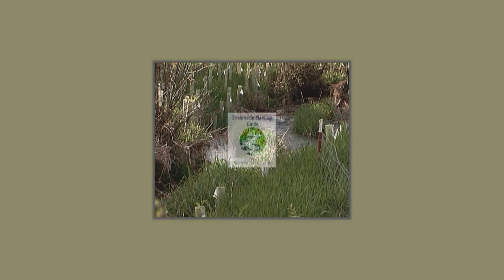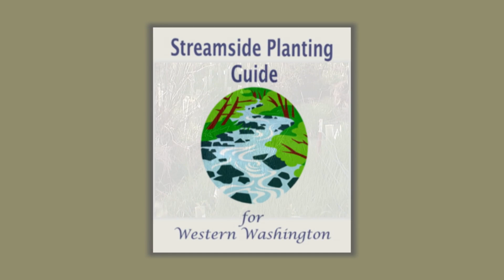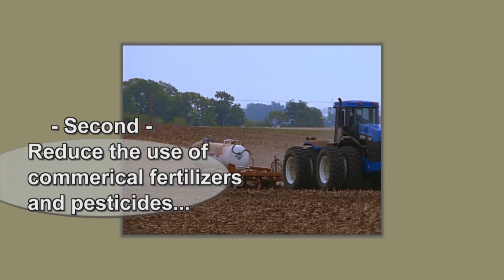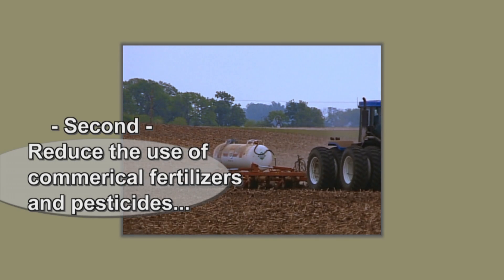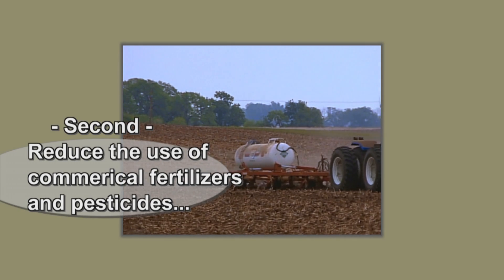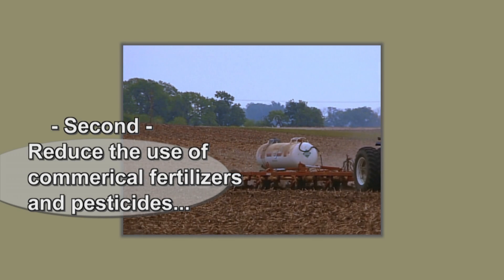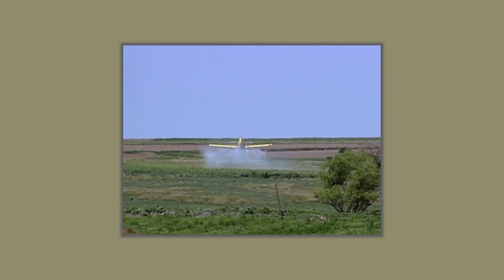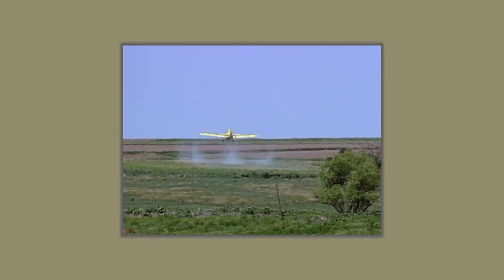Five ways to protect riparian areas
Information for small acreage property owners on ways to protect riparian areas.